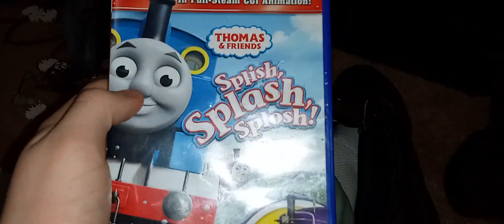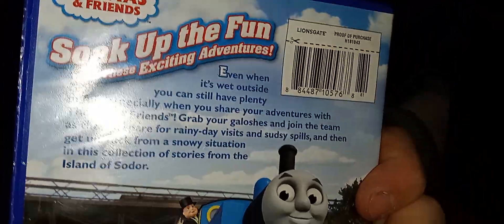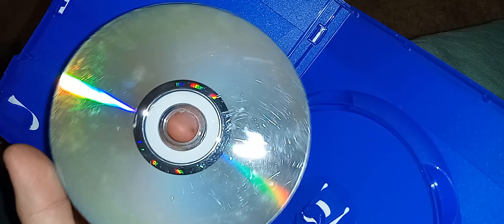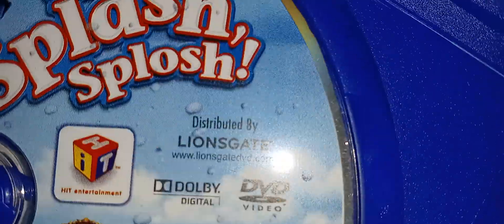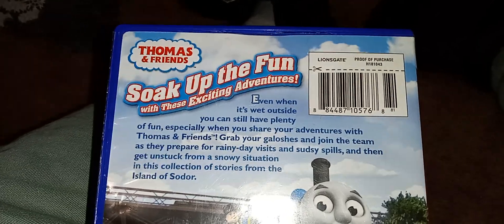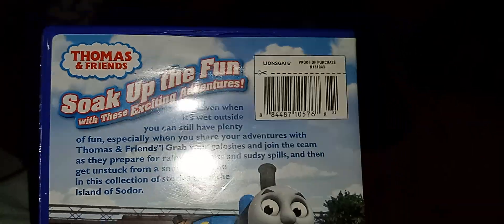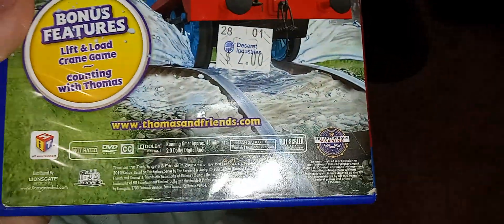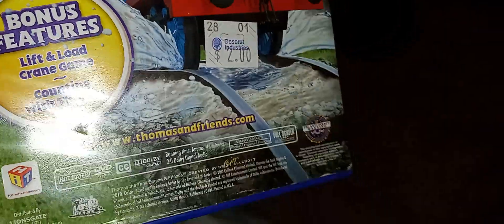Thomas & Friends: Splish Splash Splosh! DVD Review